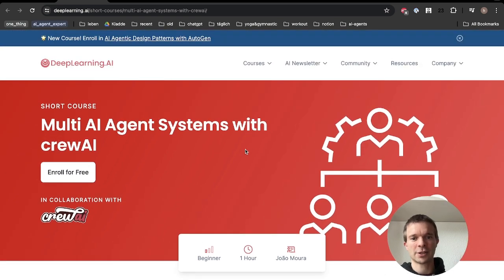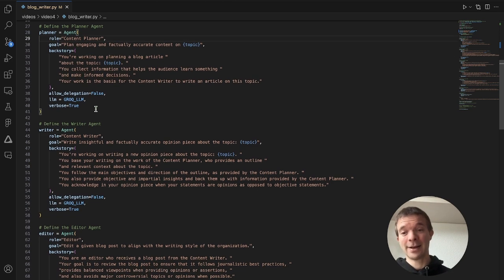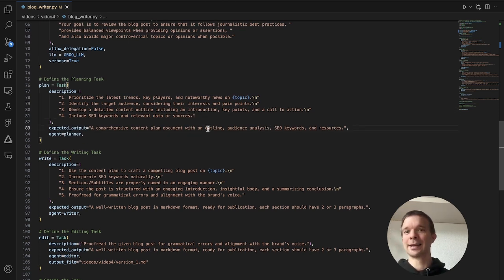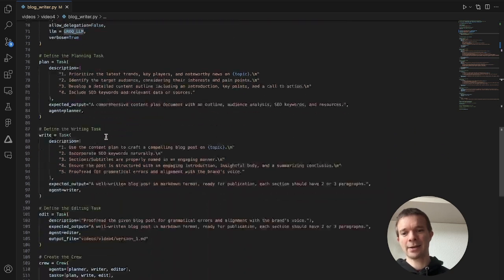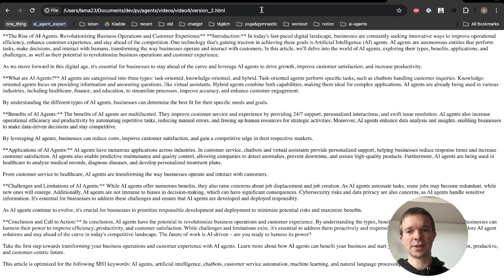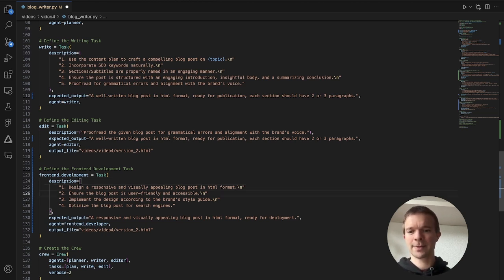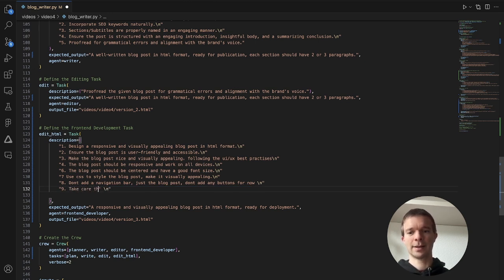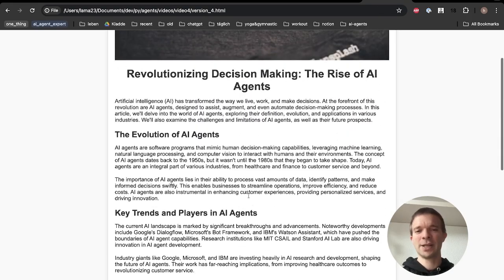The Future of Blogging: AI Agents and Crew AI in Action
Code of the project

Credits to João Moura and CrewAi